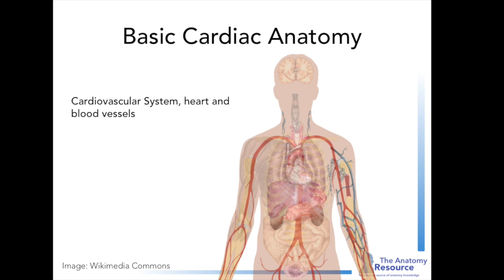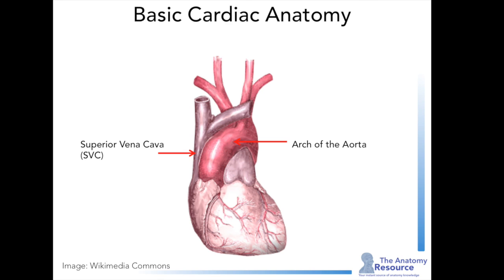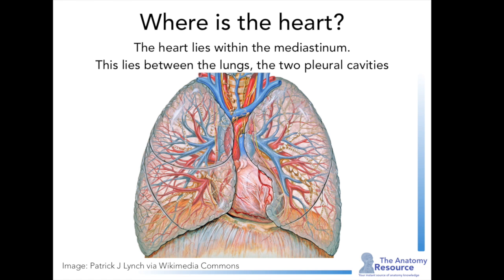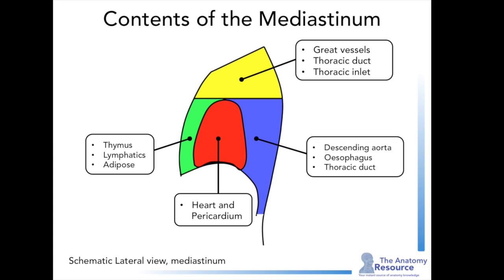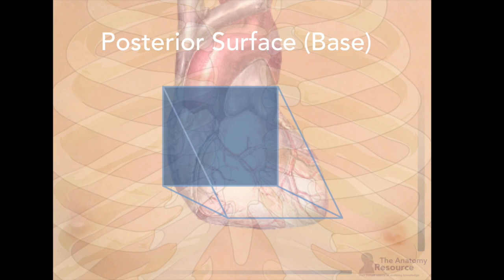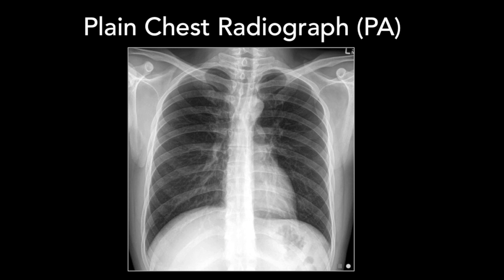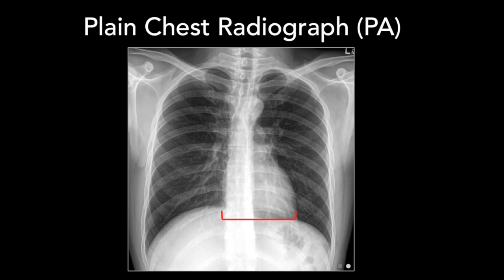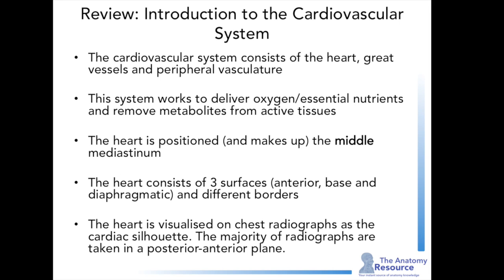CVS Tutorial 1 Introduction to the Cardiovascular System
The first tutorial in our CVS Anatomy Series. This introduction covers some of the basics of cardiovascular anatomy and physiology which will be essential to the rest of the story later on. In it, we explore:
- Basic cardiac function
- Mediastinum and the heart's position
- Heart orientation about the cardiac axis
- Chest radiography and interpretation of the cardiac silhouette.

We highlight a series of clinical points throughout. We are a completely free resource.

Author: Lucas Brammar (March 2014)